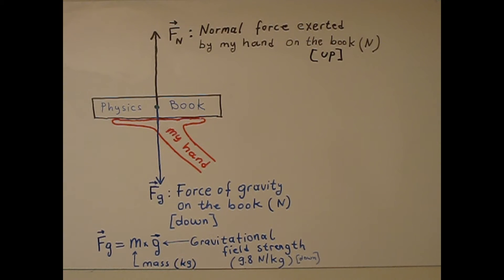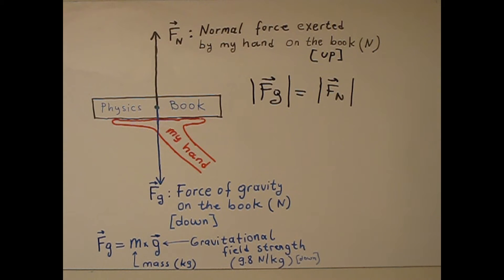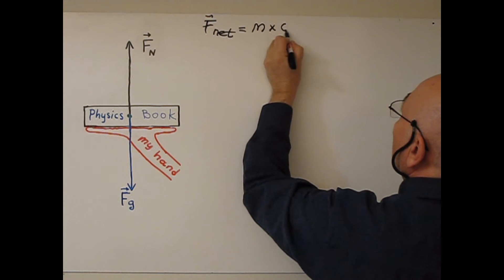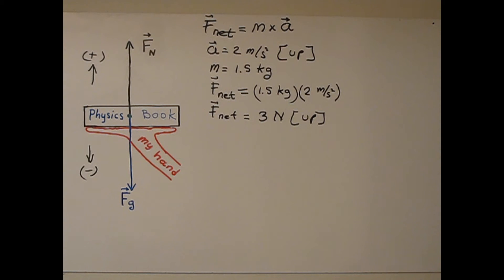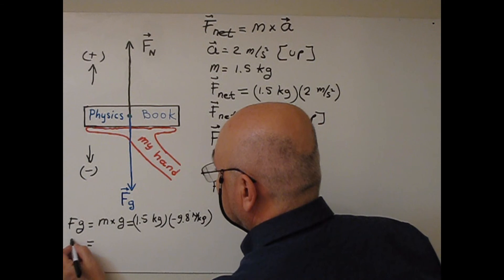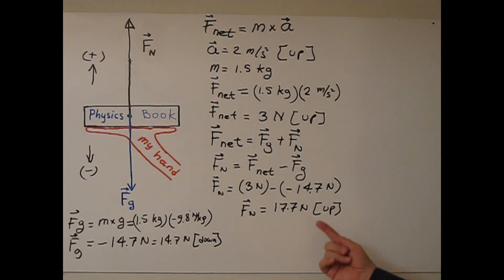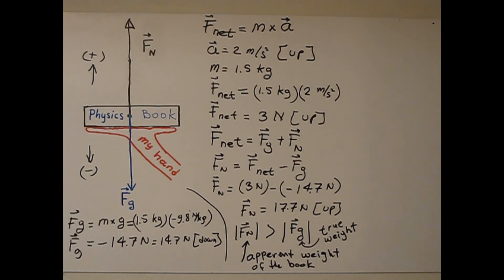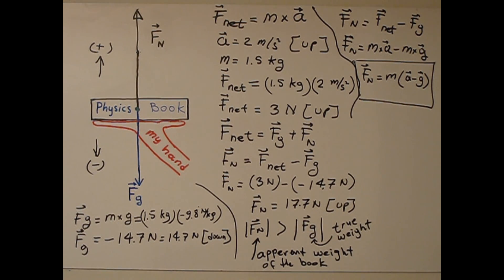Weightlessness, Apparent weight, part 1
Apparent and true weight, weightlessness example.